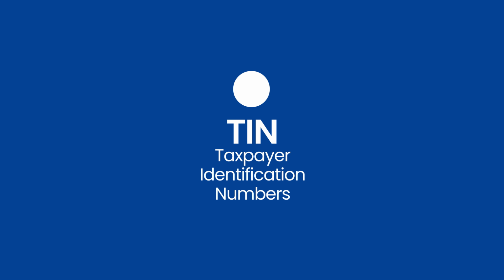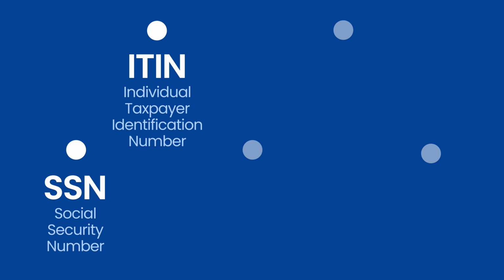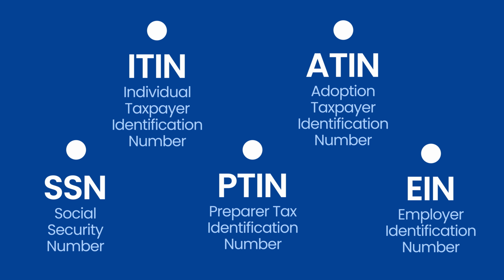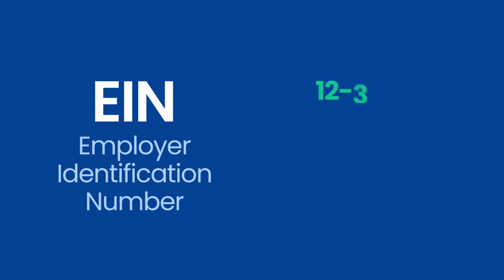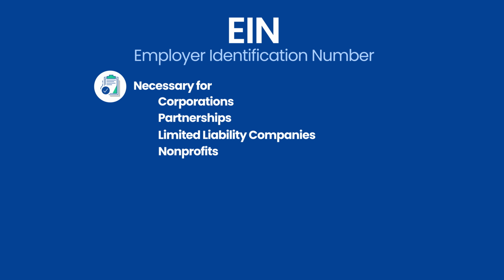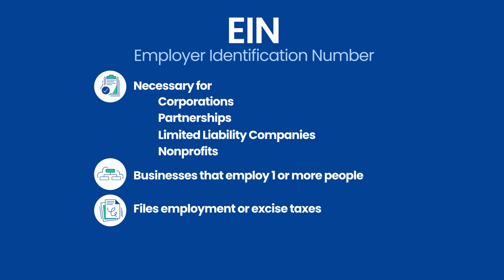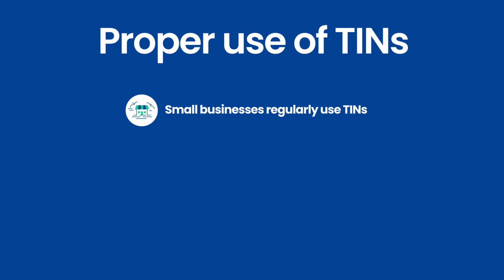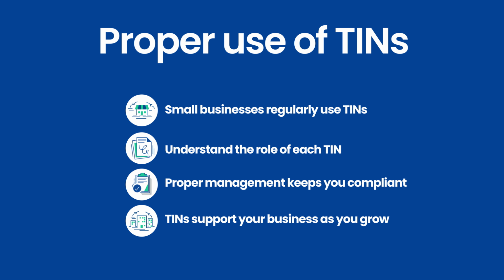Tax Identification Numbers Explained: TINs vs. EINs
Tax identification numbers (TINs) play a significant role in running a business, but they’re often confused with employer identification numbers (EINs). In this quick explainer, CPA Tiffany Gonzalez breaks down what a TIN actually is, how an EIN fits into the picture, and why understanding the difference matters for payroll, taxes, and compliance. Watch to get clarity on which numbers businesses use and when. We’ve also included additional payroll resources below to help you stay on track as your business grows.

Chapters
0:00 Meet Tiffany Gonzalez, CPA
0:27 What are TINs?
1:04 What are TINs used for?
1:51 What is an EIN used for?
2:40 How do I get an EIN?
3:42 Wrap up

What is an EIN vs. Tax ID?

What's the purpose of an IRS CP-575 letter?

What's an Employer Identification Number?

➡️ OnPay gives you everything you need to handle payroll, HR, and benefits with confidence. Get started today: